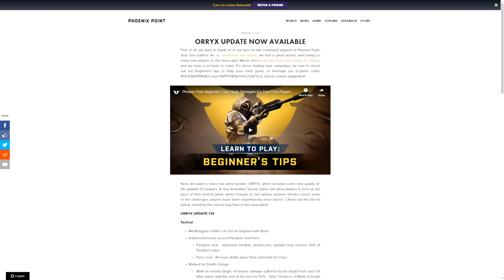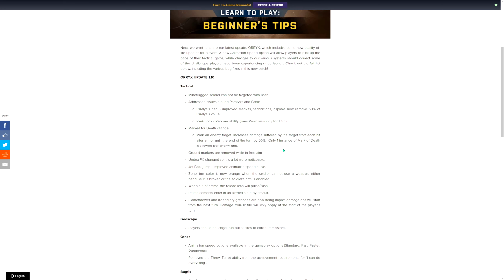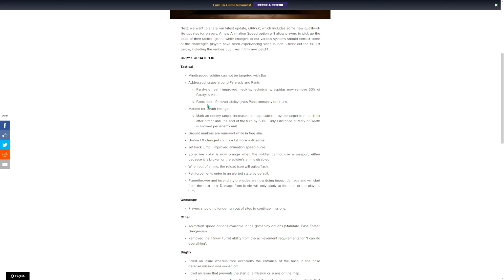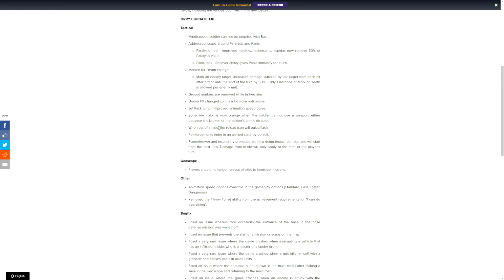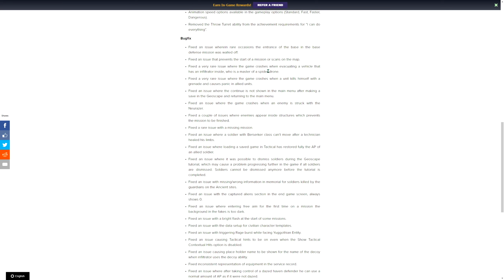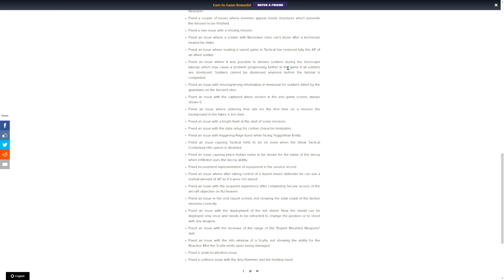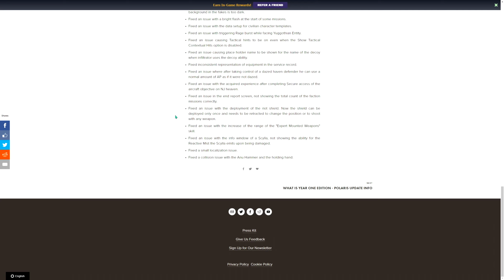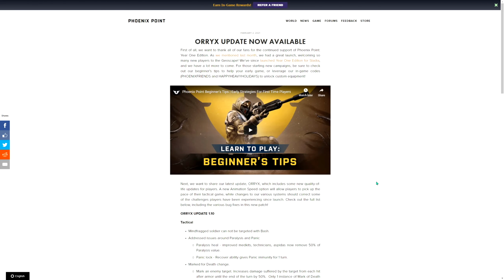Phoenix Point ☺ Patch Notes 1 10 Orryx 1440p